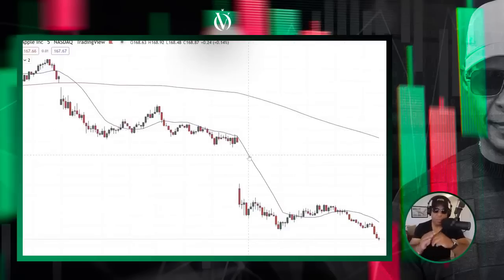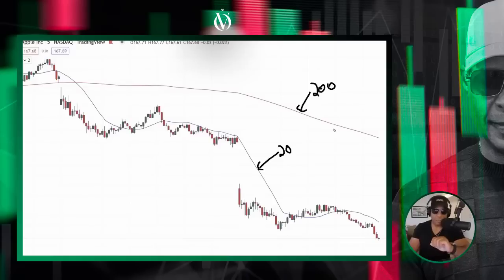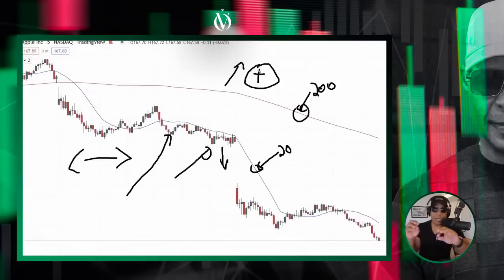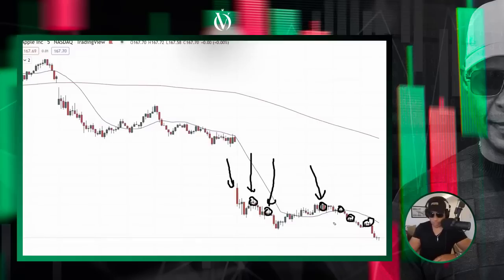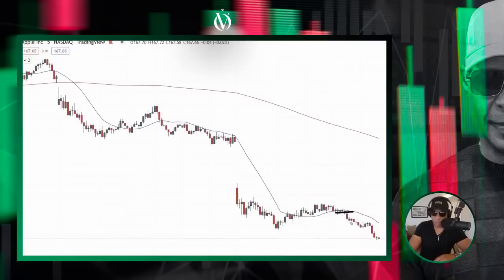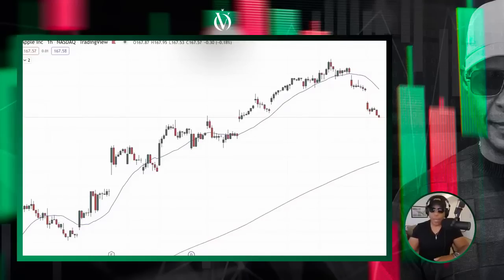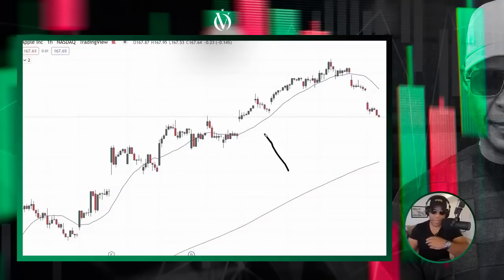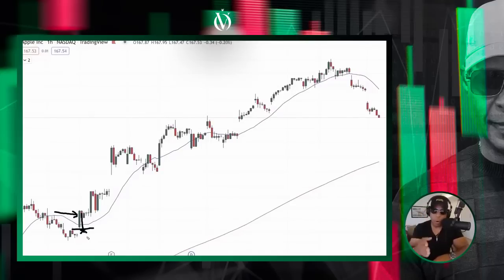Technical MISTAKES that Make Your Life as a TRADER Impossible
Many untrained traders like to play it fancy and try to pick the bottom when they are in negative territory. They think they can reverse the trend and make a profit. But let me tell you, trading against position is like taking candy from a baby. It's just not a smart move.

If you find yourself in negative territory, the best odds are to bet down. Similarly, if you're in positive territory, the majority of your plays should be betting to the upside. Don't try to be too cute or clever by going against the position. Play it the way it's supposed to be played.

4.